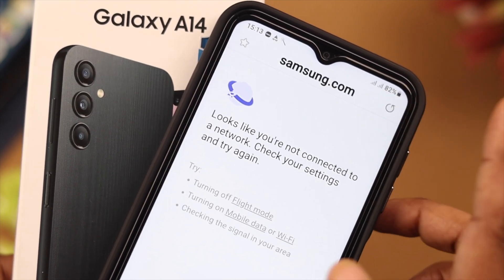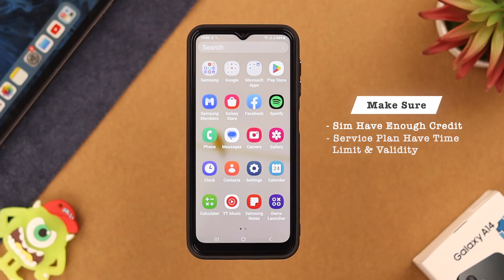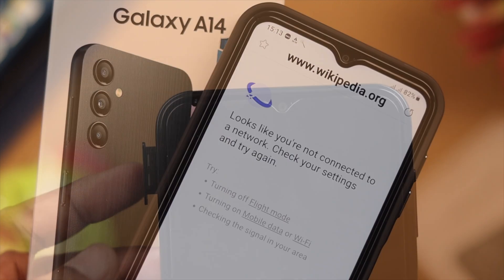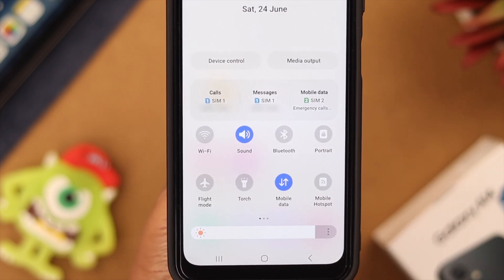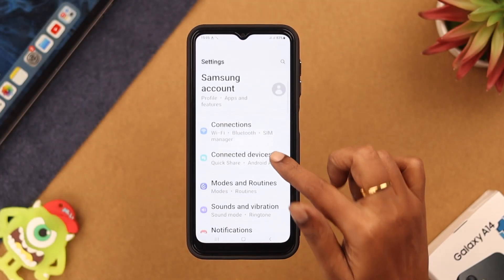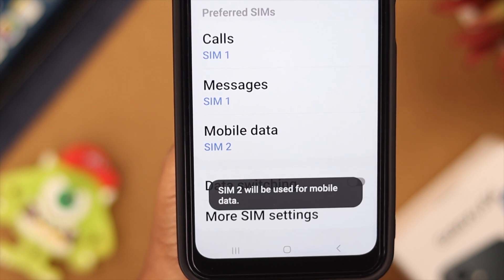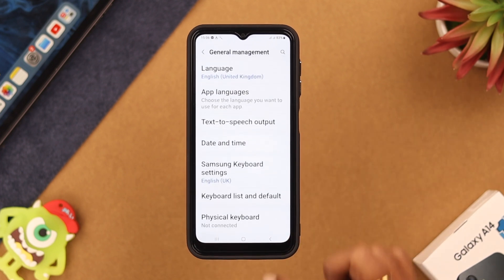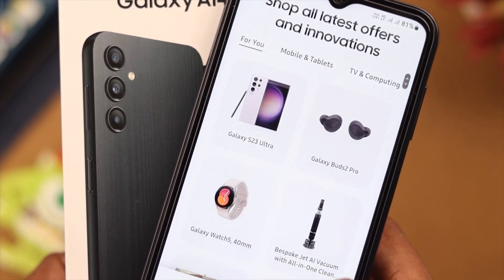Samsung Galaxy A14: Mobile Data Not Working? - Here's How to Fix!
Mobile Data is turned on but it’s not working on your Galaxy A Series Phone. Frustrated with the lack of reliable internet connection through Cellular Data on your Samsung Phone? Don't worry, we’ll provide the best 5 solutions you can follow to solve Mobile Data Problems on Samsung Galaxy A14 5G, A54 5G, A34 5G, A21s, A31, A41, A51, A71, or any other Galaxy A series Phones once and for all.

0:00 Mobile Data Not Working
0:19 2 Things you need to Check
0:31 Solution 1: Eject and Reinsert SIM Card
0:42 Solution 2: Turn Off WiFi
1:00 Solution 3: Select the right SIM
1:24 Solution 4: Check Mobile Coverage
1:37 Solution 5: Reset Network Settings